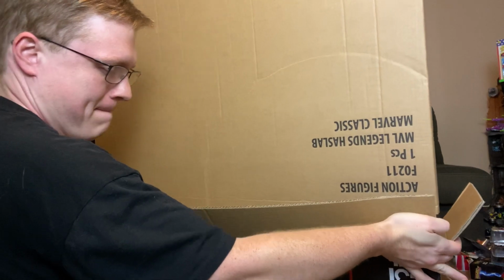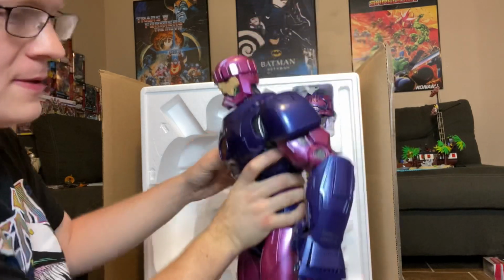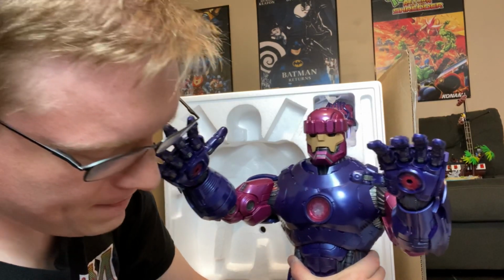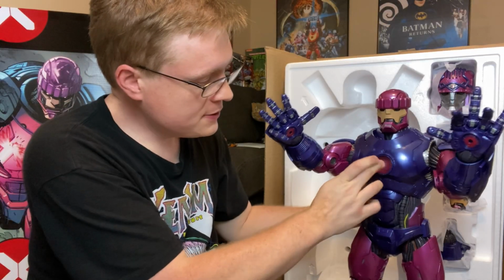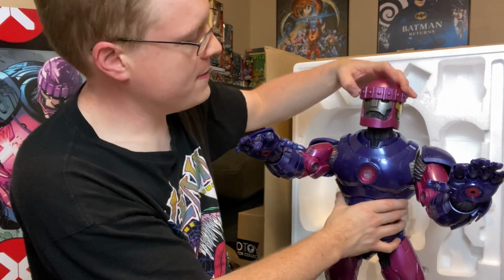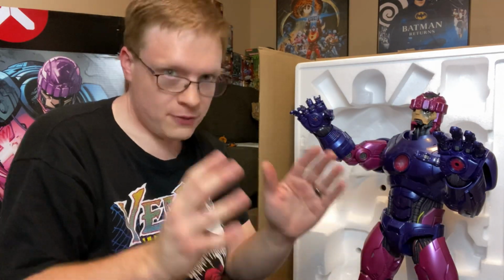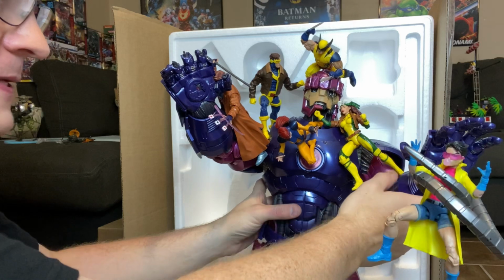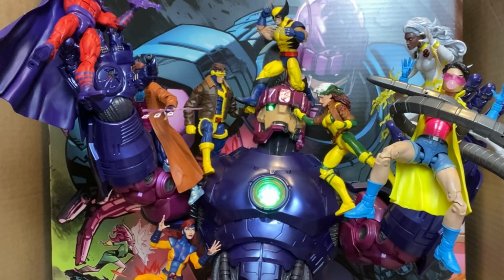An Evening With the Haslab Sentinel- My Unboxing and Thoughts